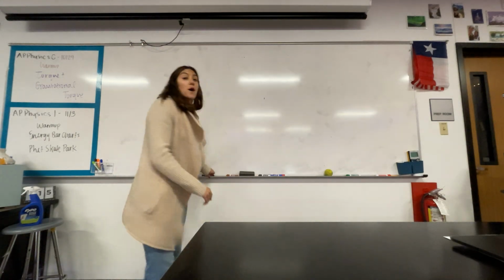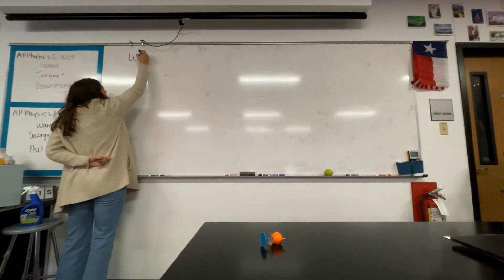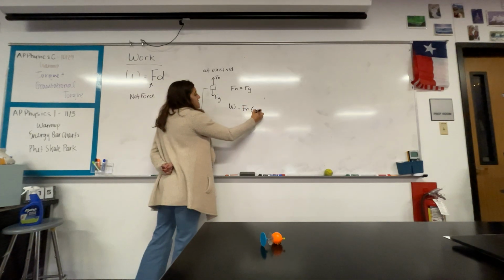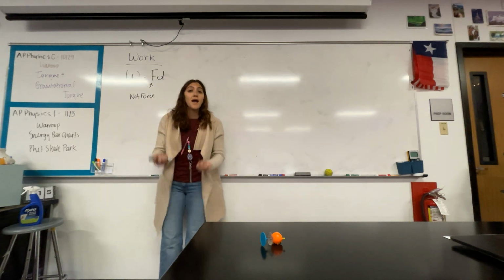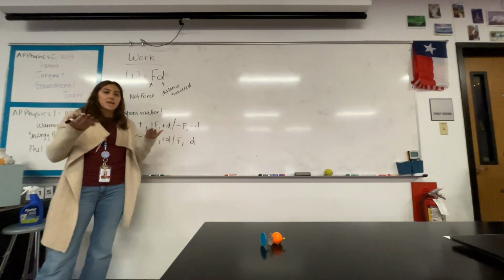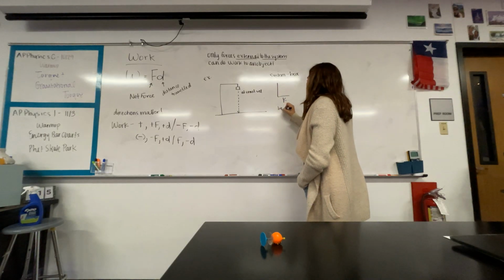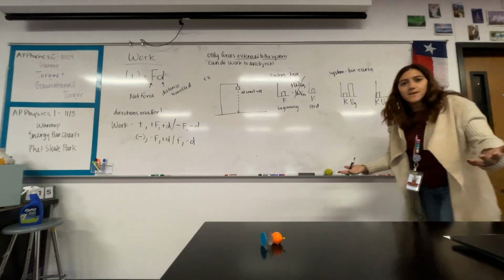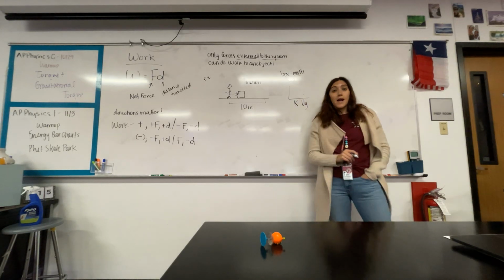AP Physics 1 - 4.2 Work/Work-Energy Theorem Part 1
AP Physics 1 - Unit 4: Energy, Lecture 4.2 - Work/Work-Energy Theorem
Discusses Work, when it occurs, what situation it doesn't occur, how your choice of system affects the work done to an object.